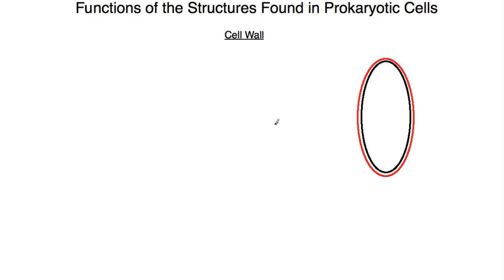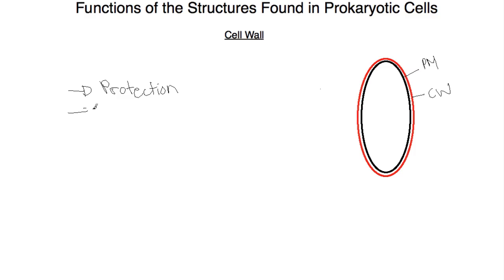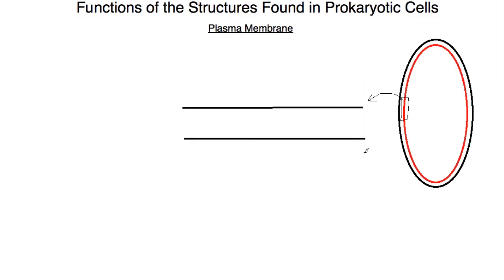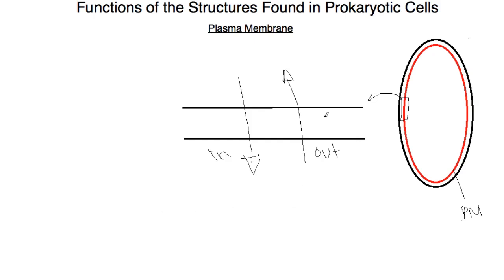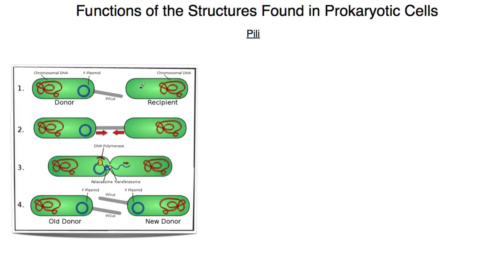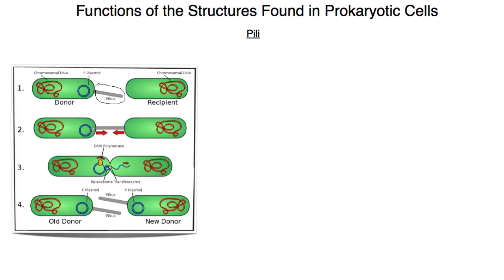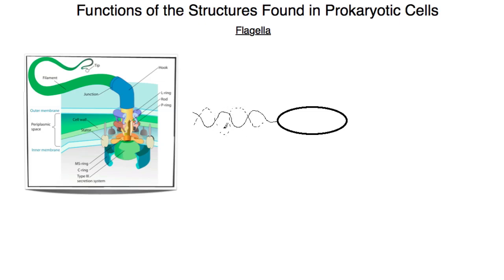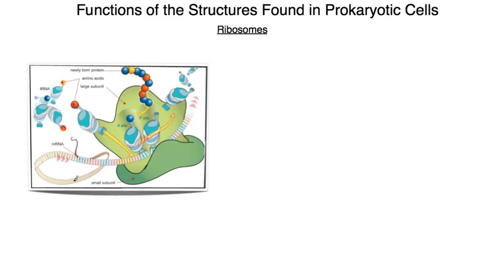IB Biology Topic 2.2.2 Functions of Prokaryotic Structures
IB biology video for sl and hl going through topic 2.2.2 functions of prokaryotic structures